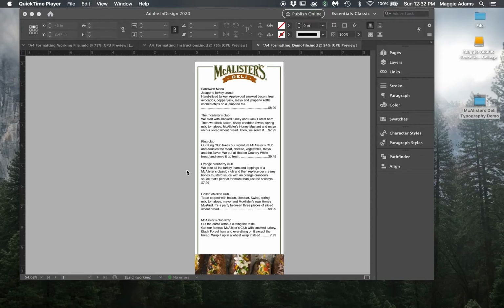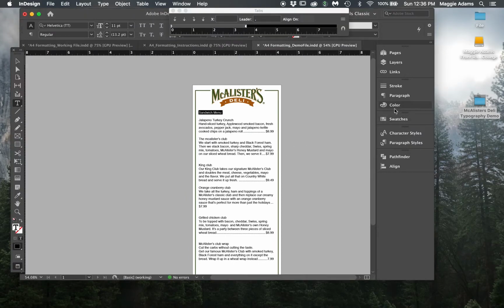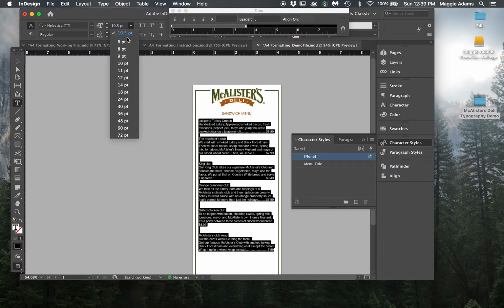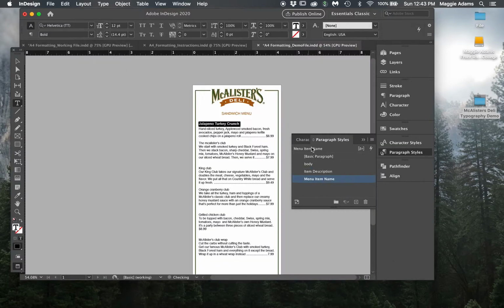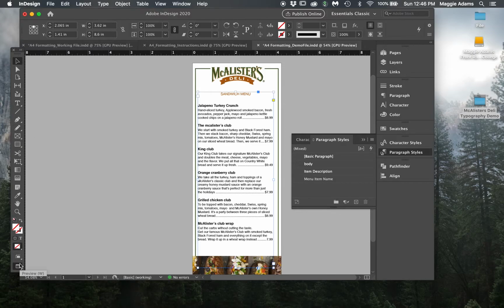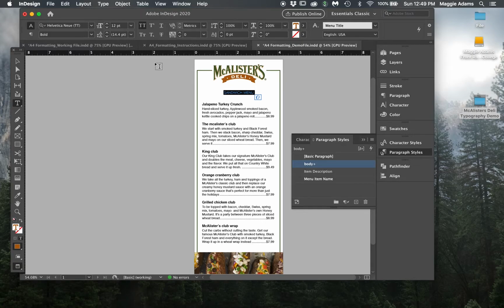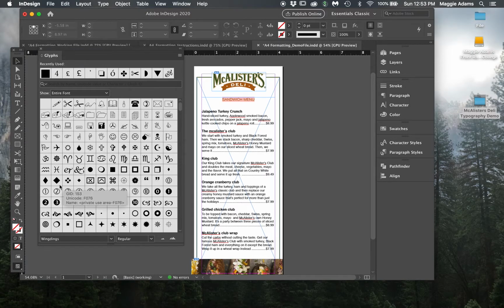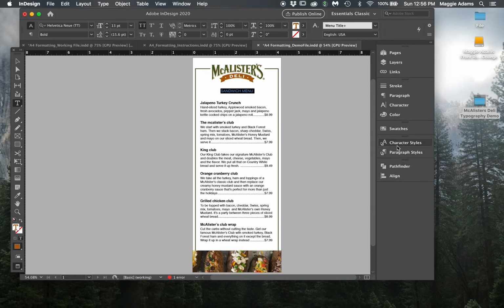InDesign Typography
Working with Typography (thinking about hierarchy)
• Leading, kerning
• Space before/after
• Insert special characters from OpenType fonts
• Styles for menu
• Watermarks
• Hierarchy–restaurant name, categories, food title, description